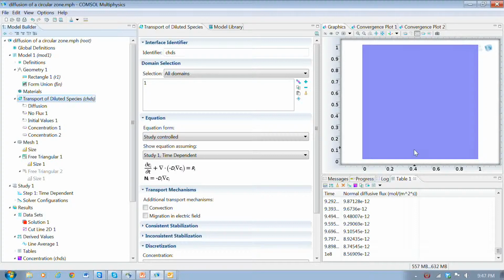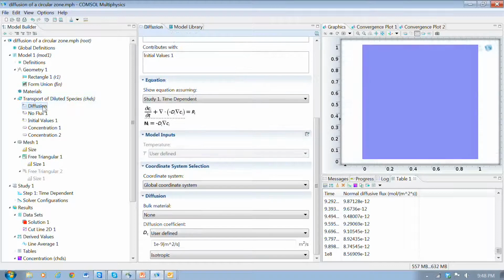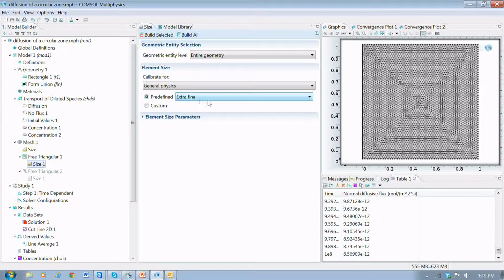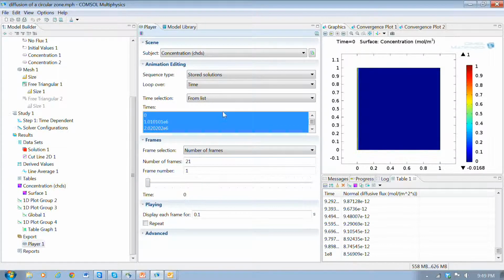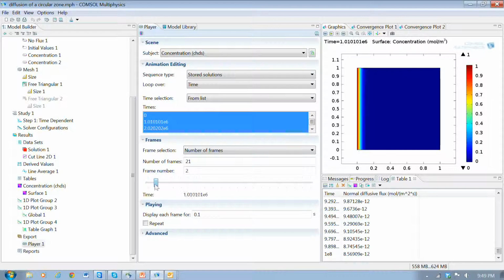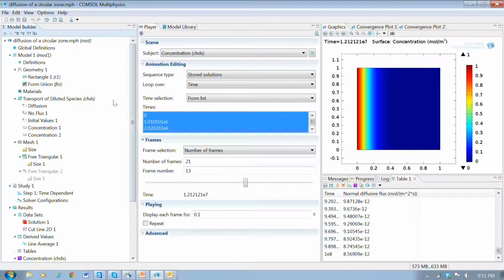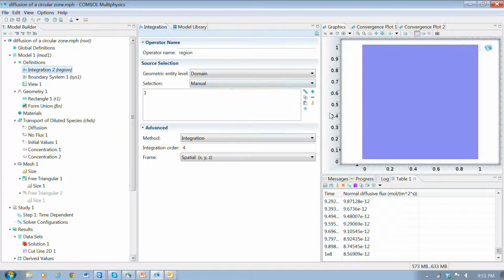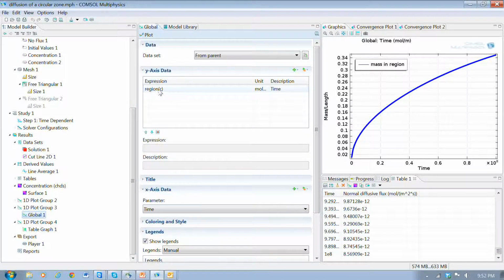diffusion into a rectangle